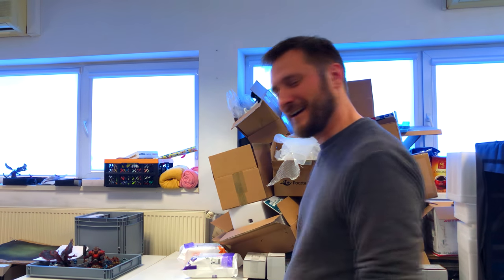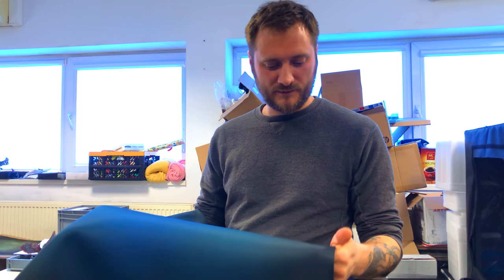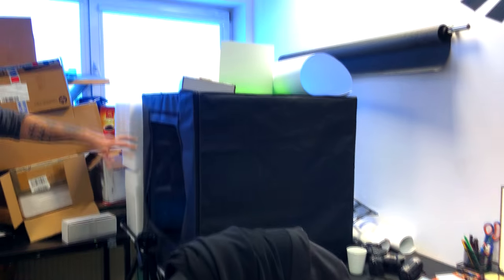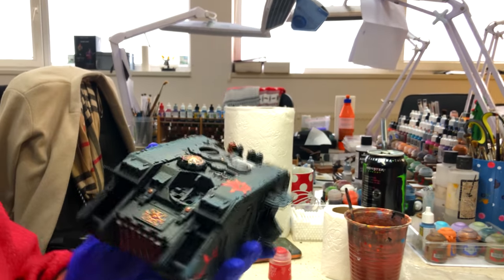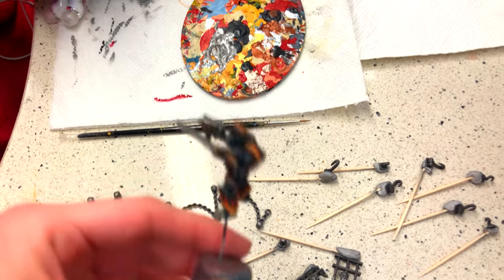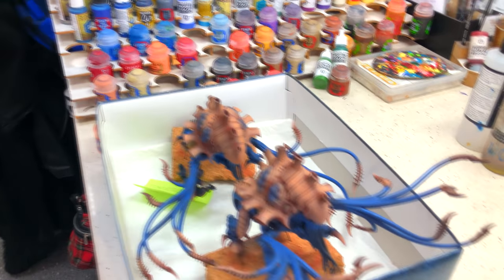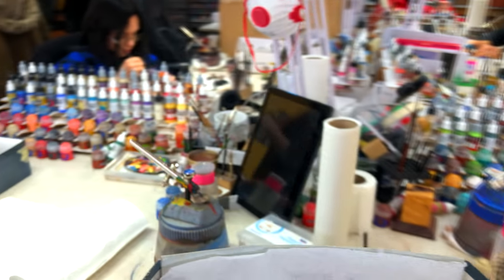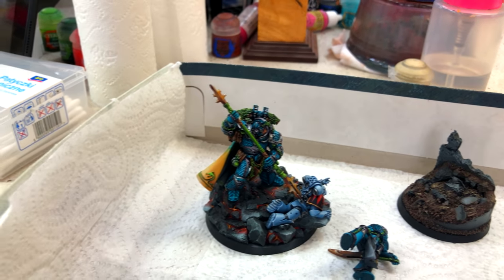STUDIO UPDATE #153 - BLACK LEGION, TYRANIDS, SPACE MARINES